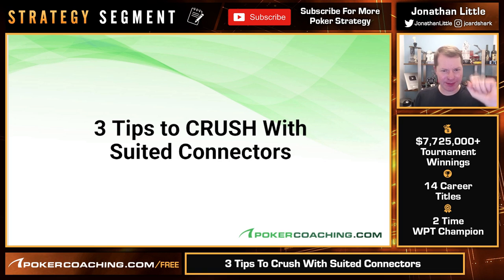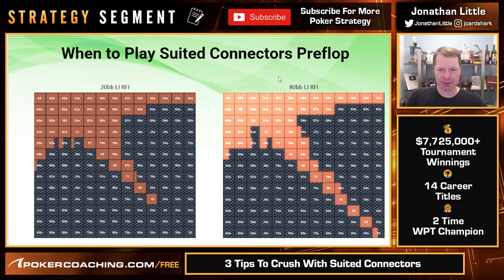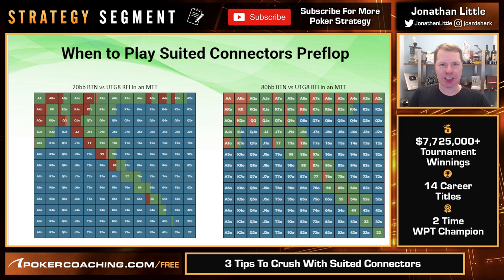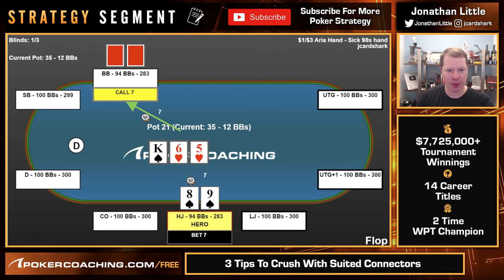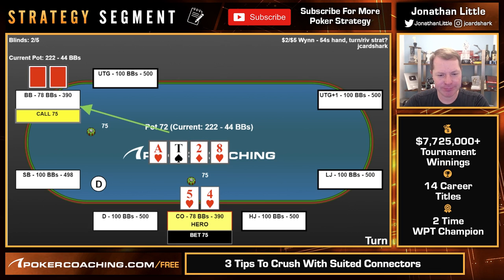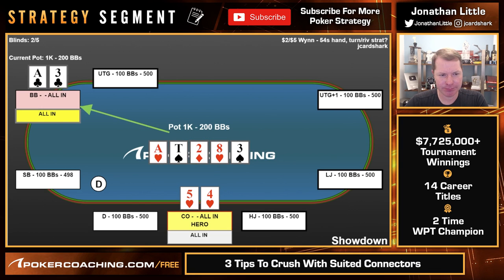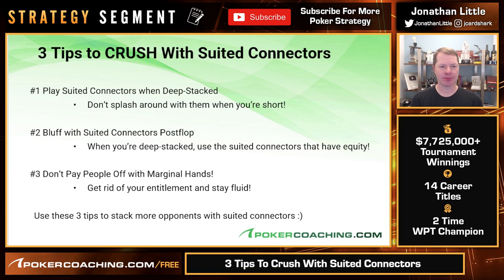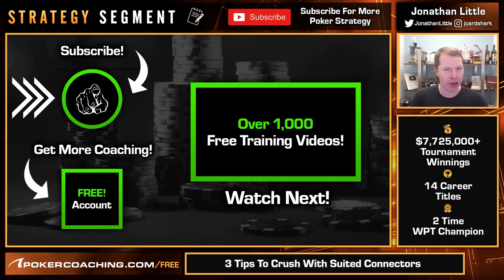3 TIPS To CRUSH With Suited Connectors!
Learning how to crush with suited connectors will help increase your poker win rate drastically! Learn these 3 tips from Jonathan Little to start dominating your opponents when you get those sexy suited connectors!

Suited connectors should make you lots of money, but too many small stakes players make huge errors with them! Jonathan is going to give you his 3 best tips to help you stack more opponents!

In this poker strategy video you’re going to learn:
- How to play (and NOT play) suited connectors preflop
- How to avoid huge postflop mistakes
- Tips for live cash games & tournaments

You should stop thinking about suited connectors as either good or bad hands, it depends entirely on the stack depth and situation. When you are short stacked, suited connectors are not great hands but when you are deep stacked they are excellent hands! This is because of implied odds which is the amount of $$$ you stand to win on later streets when you make a very strong hand!

When you are deep-stacked, you typically want to have equity when you decide to bluff. Suited connectors are great hands to bluff with because they typically draw to straights and flushes. Being aggressive at the poker table allows you to steal the pot from your opponents, whilst still being able to outdraw them and ‘get there’ on future streets!

Suited connectors are excellent because they make straights & flushes, but remember that they also make weak 1-pair hands quite often. If you want to maximize your profits and crush your opponents at the poker table, you have to learn to recognize when your marginal poker hands should simply fold!

0:00 - Intro
0:07 - Suited Connectors Can Be Very Profitable!
0:58 - Play Suited Connectors When Deep-Stacked
2:08 - Raise First In Ranges - 20bb vs 80bb
3:24 - Facing A Raise When You Are The Button
5:28 - Bluff With Suited Connectors Postflop
6:08 - Poker Hand Example #1 - 98s
8:07 - Poker Hand Example #2 - 54s
11:34 - Don’t Pay People Off With Marginal Hands
12:04 - Poker Hand Example #3 - 76s
13:38 - Poker Hand Example #4 - 65s
15:30 - 3 Tips To CRUSH With Suited Connectors

On this Poker Coaching channel we cover a weekly poker topic to help improve your poker strategy!